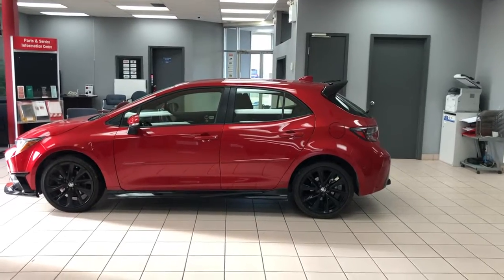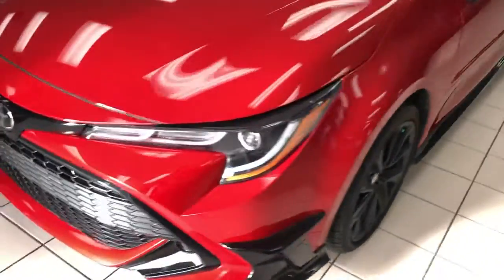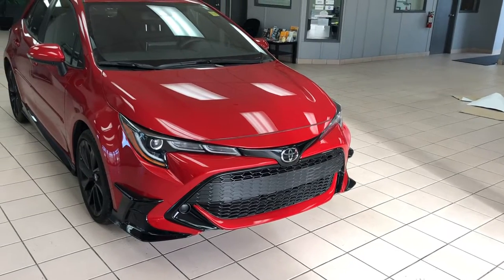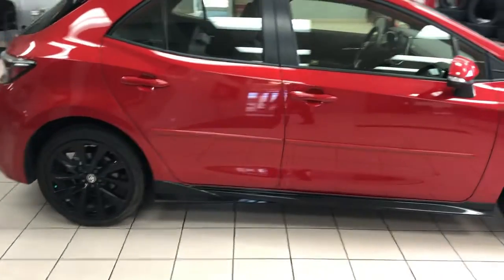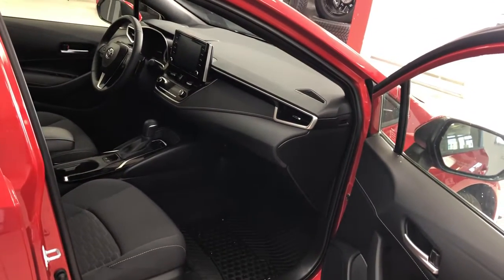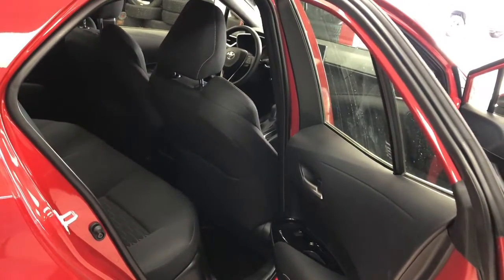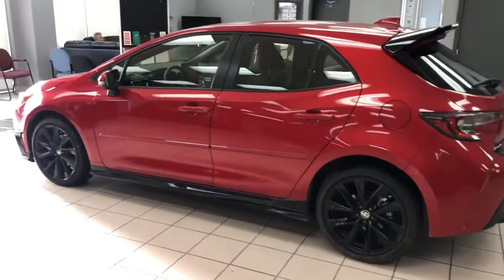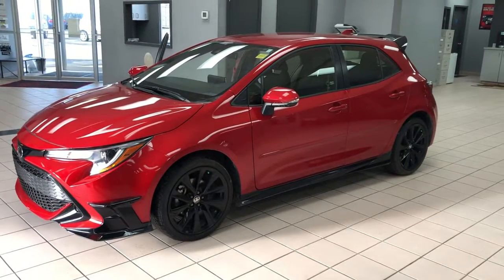2021 Toyota Corolla Hatchback Stock# 210238A